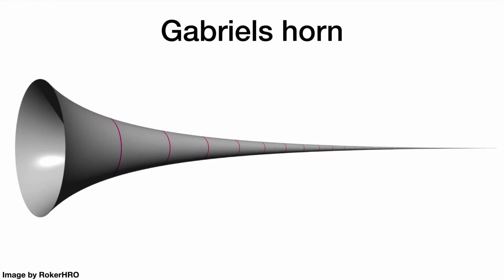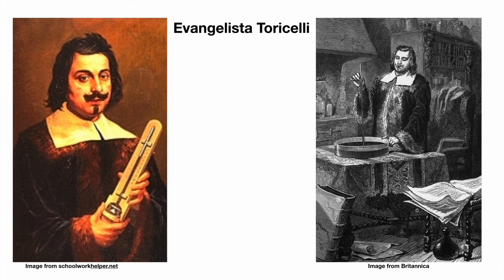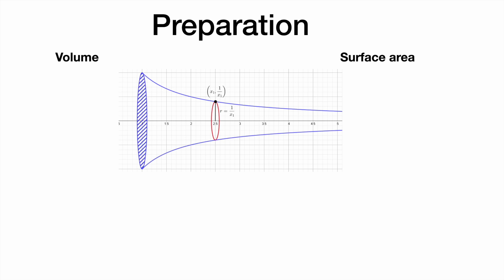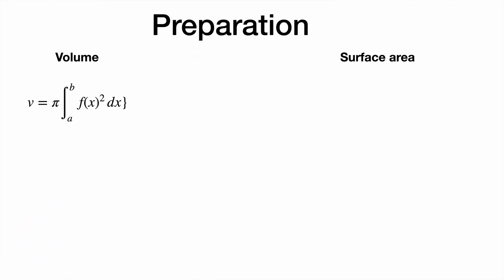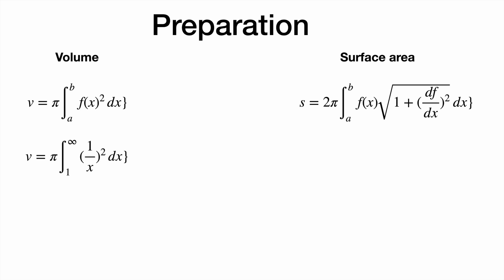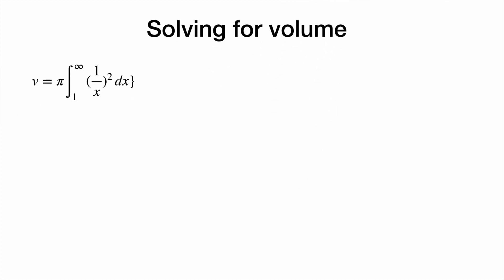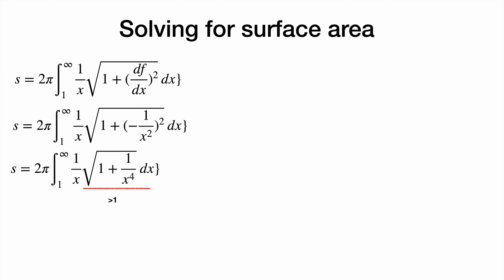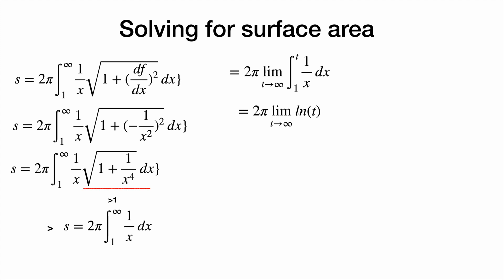Gabriels horn (Torricelli's trumpet)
I hope you enjoy this video on gabriels horn.

The surface area of revolution is harder because we need to calculate the length of the graph of f in a small interval before revolving. This is because we need to take the “slant” of the cylinder into account when dealing with the surface area.

Luckily enough, pythagoras' theorem exists. If we consider a small increment in the direction of the x-axis and call that Δx and a small increment in the direction of the f-axis defined by Δf = f(x+Δx) - f(x), then we have ourselves a right triangle and we can approximate the length of the graph of f by

ΔL = sqrt((Δx)² + (Δf)²)
= sqrt((Δx)²(1+(Δf/Δdx)²))
= sqrt(1+(Δf/Δx)²) Δx.

Letting Δx go to zero and taking the integral would yield the length of the graph of f from a to b.